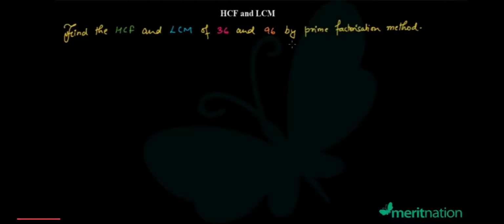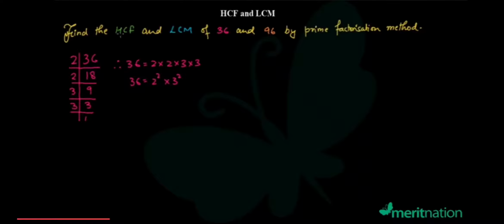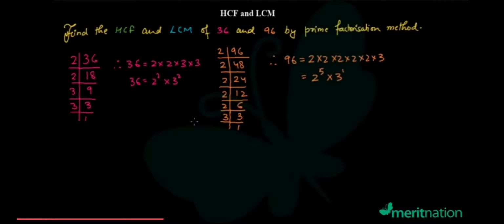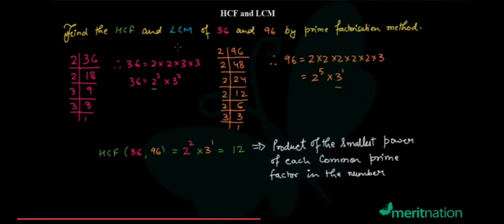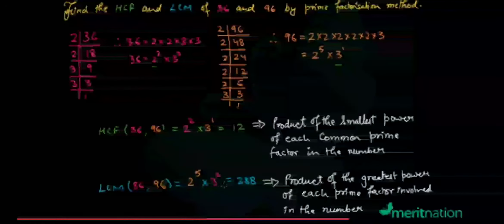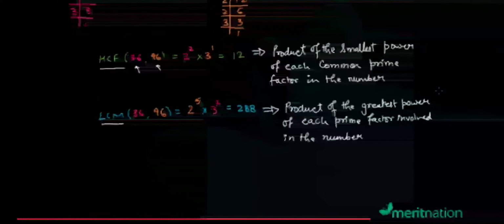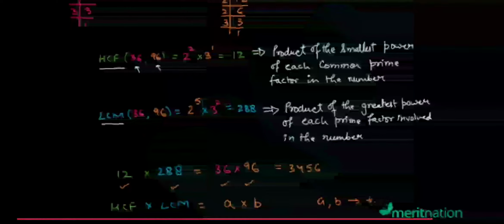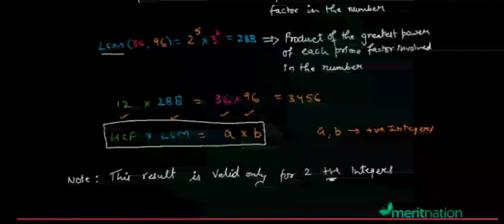Finding HCF and LCM || Real Numbers || Mathematics || X Class